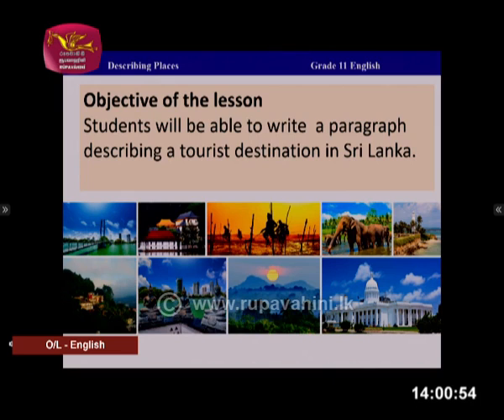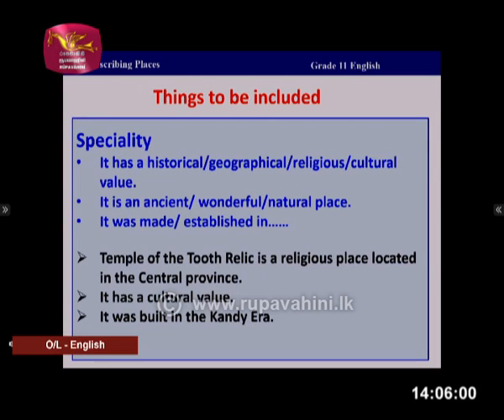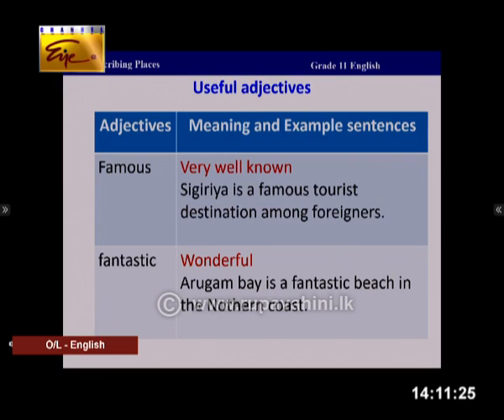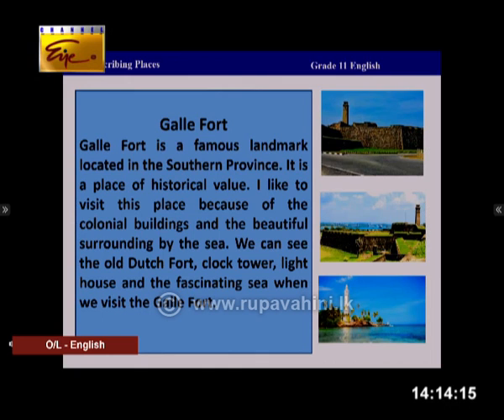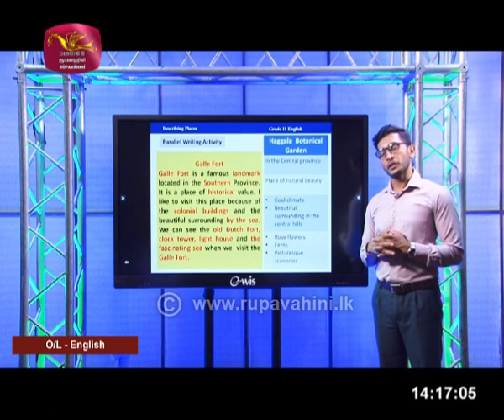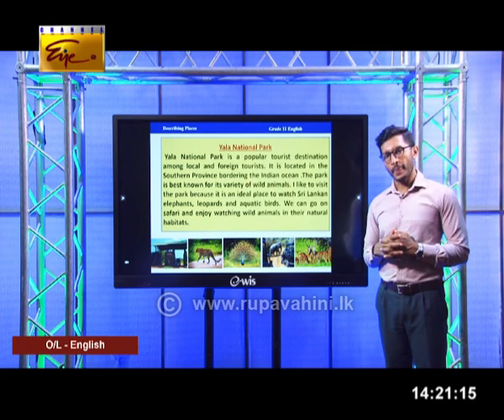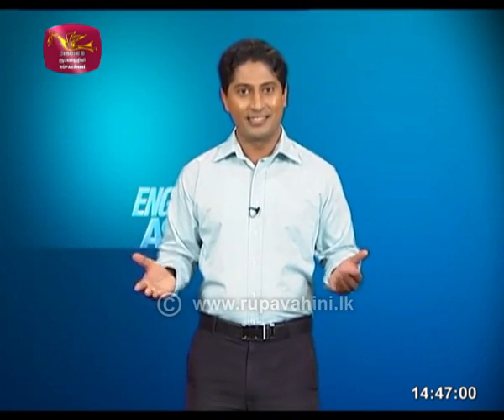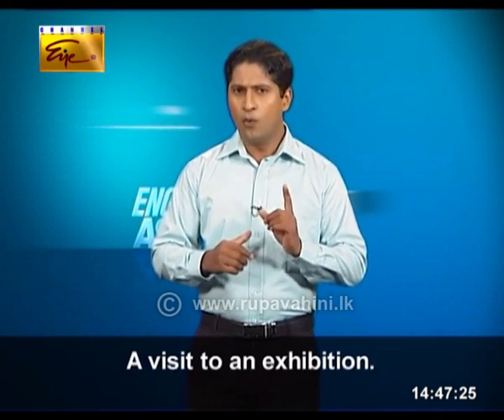Gurugedara | O/L English (Part 1) | 2020-06-18 | Educational Programme